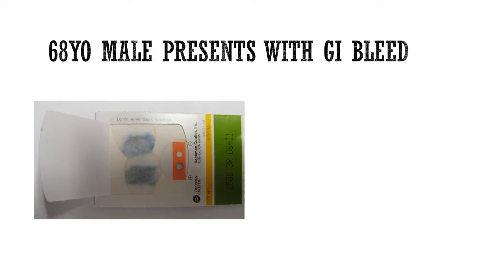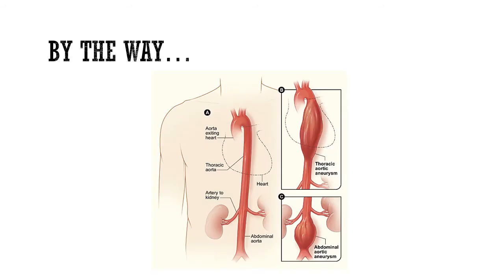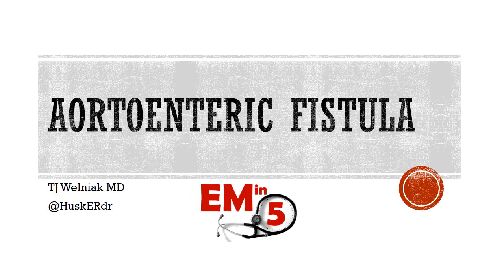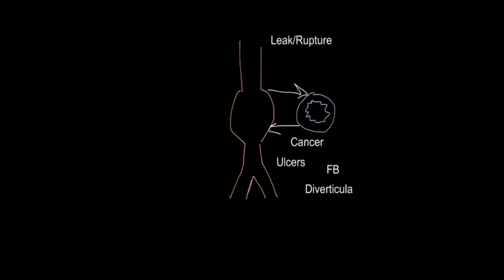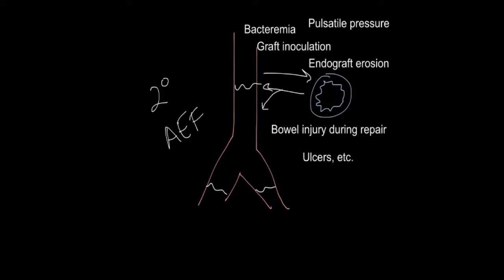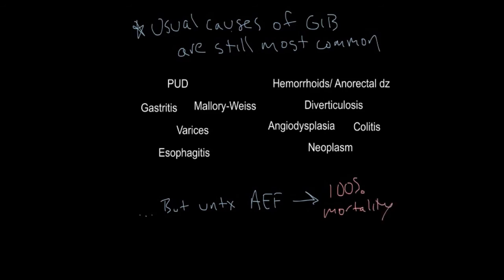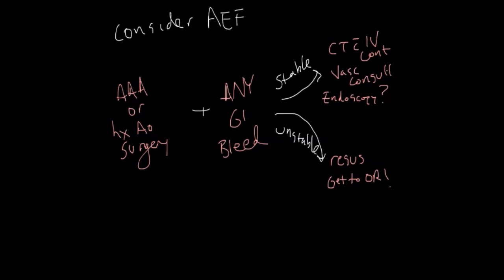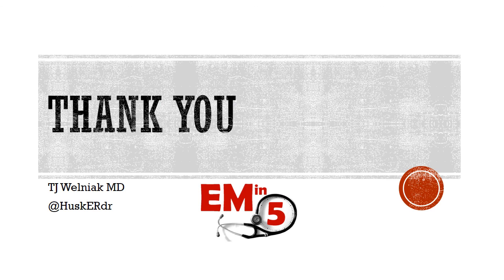Aortoenteric Fistula: "EM in 5"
EM in 5 blog (EMin5.com) is a series of 5 minute Emergency Medicine lectures on high yield topics!